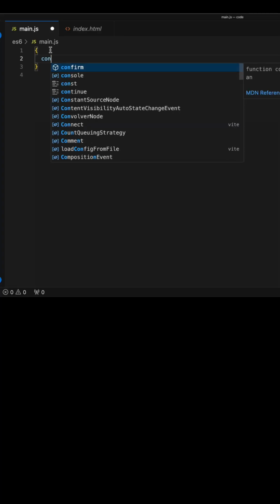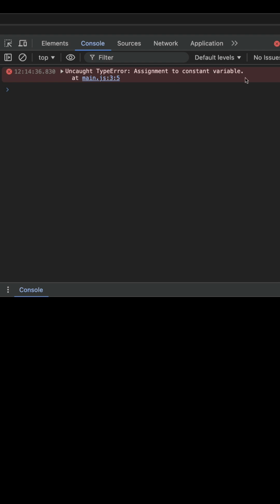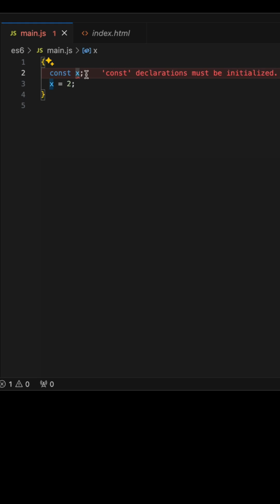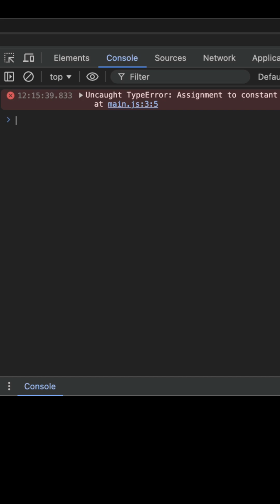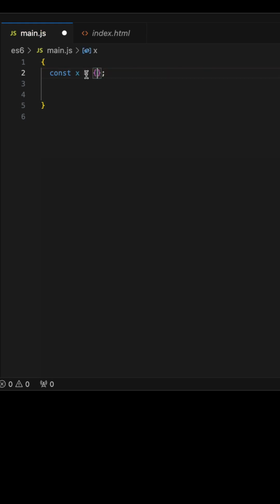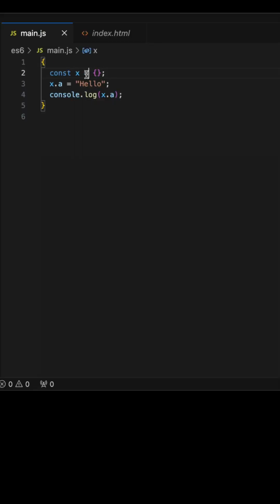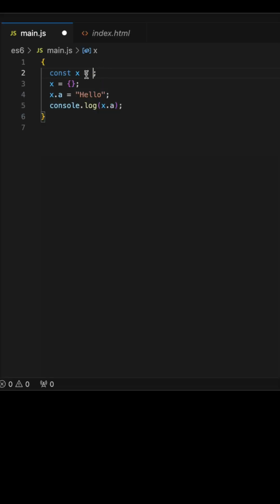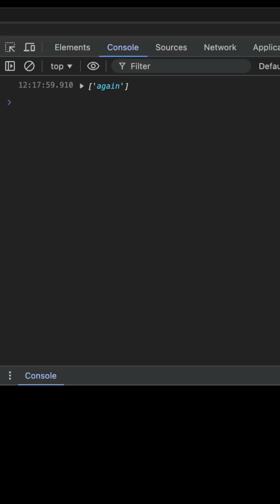const in JavaScript — Most People Get This Wrong!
This is just one part of my full 20-minute lesson on let & const in modern JavaScript (ES6/ES.Next).